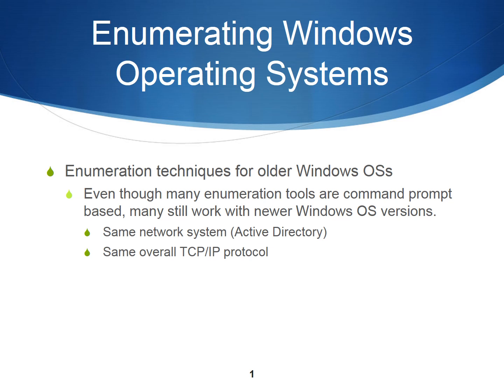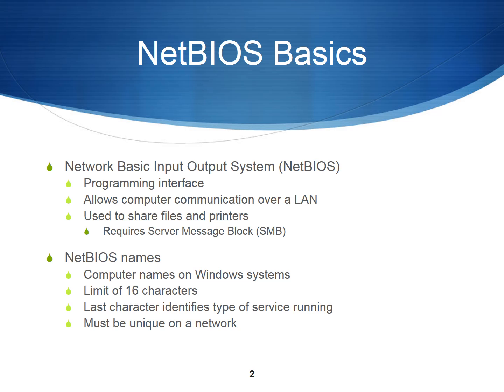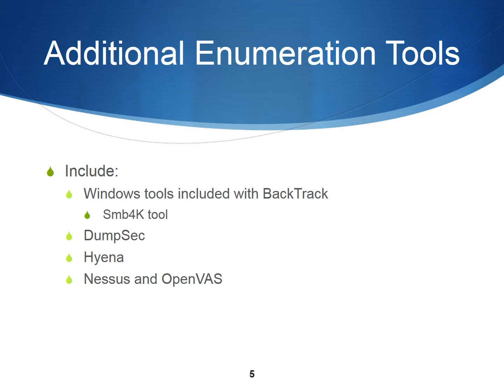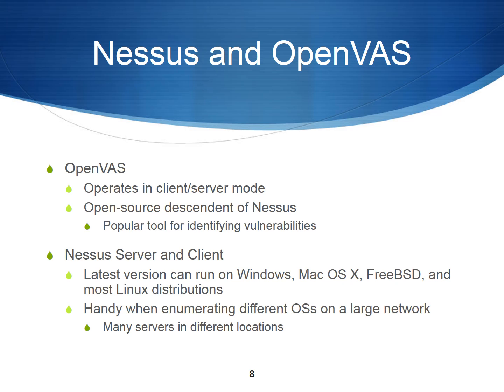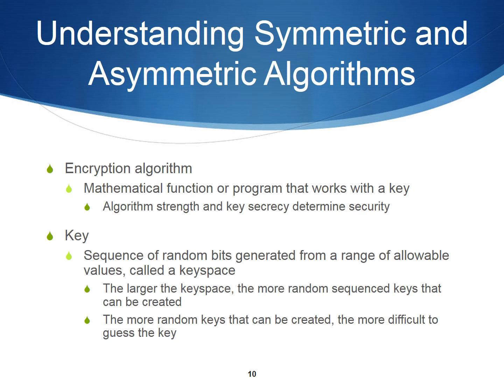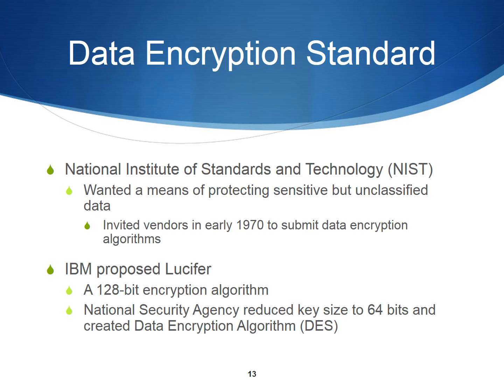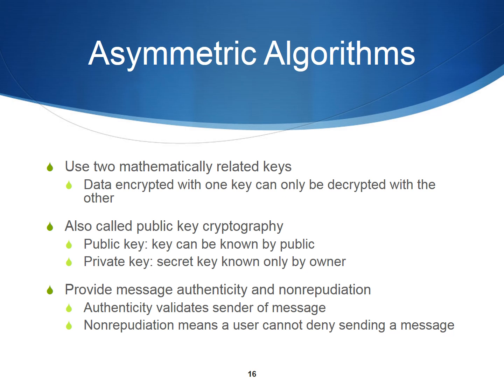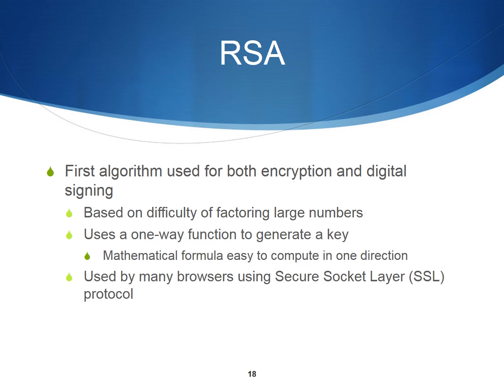IT338 Week 4B